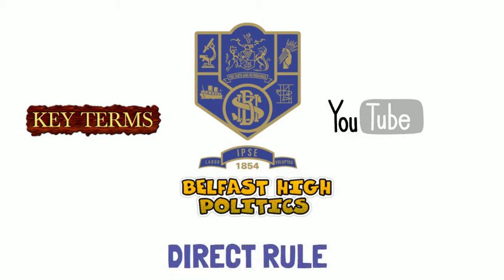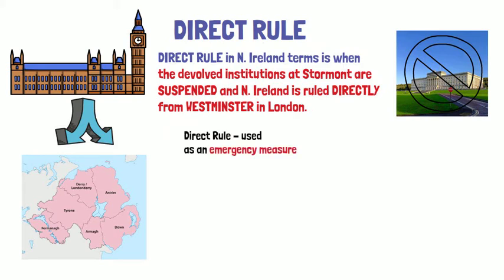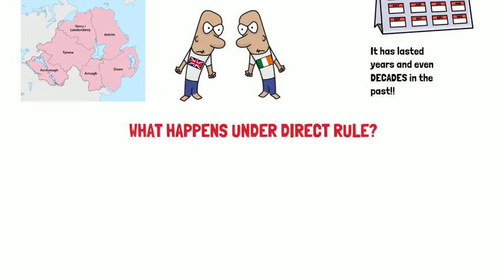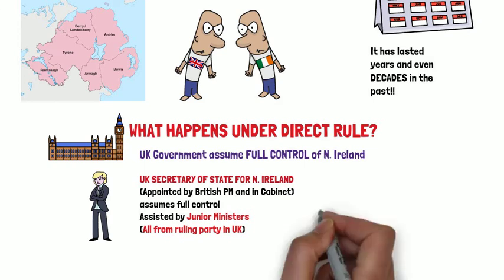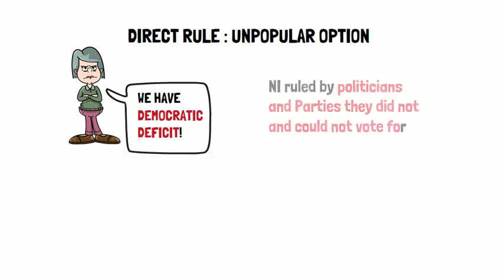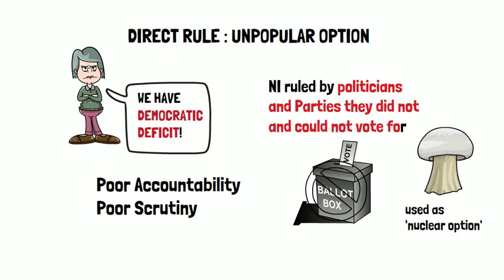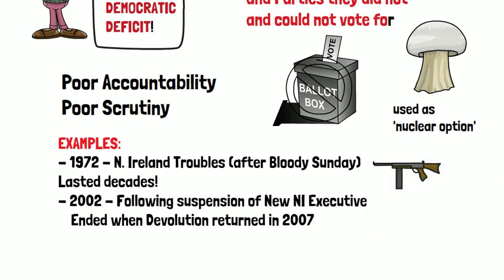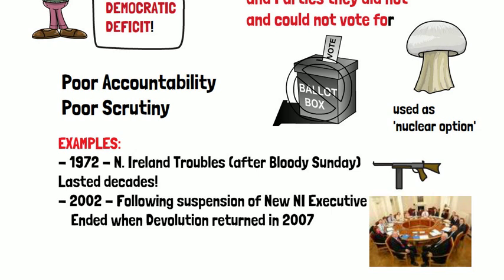WHAT IS DIRECT RULE?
This is a short video that explains Direct Rule ; what it is and when it happens.